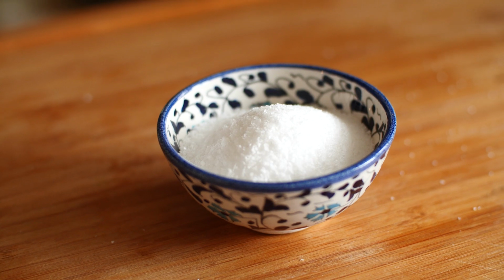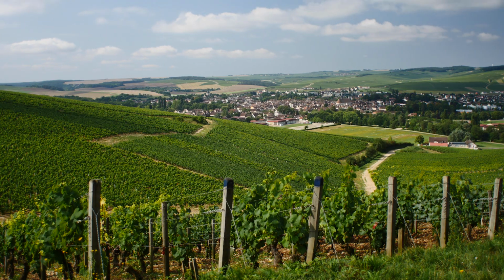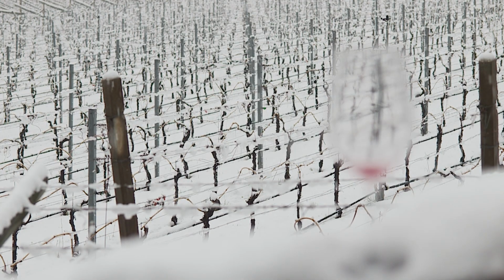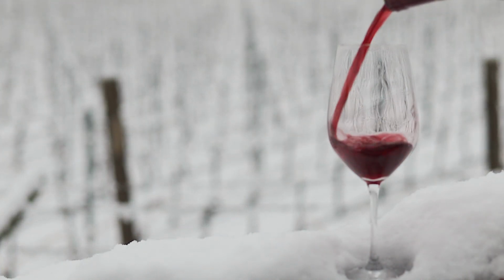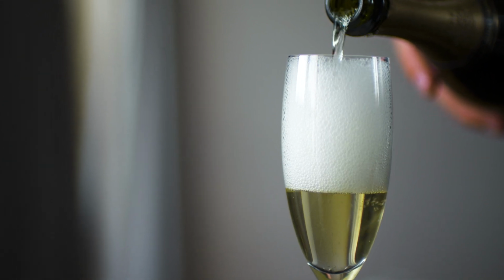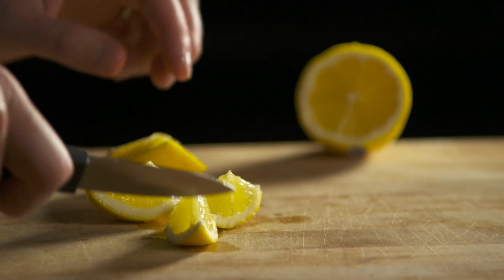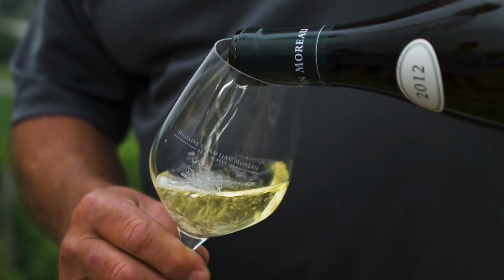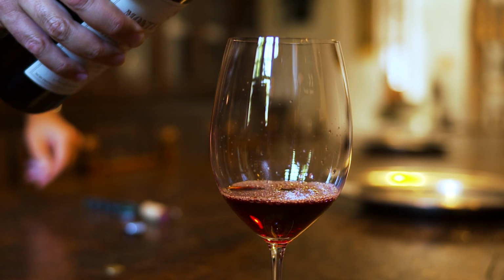A Master Somm's Guide to Acidity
How much do you know about acidity in wine? Master Sommeliers and experts discuss what acidity does to the wine, how it helps wine age, and why sommeliers are obsessed with high acid wines.